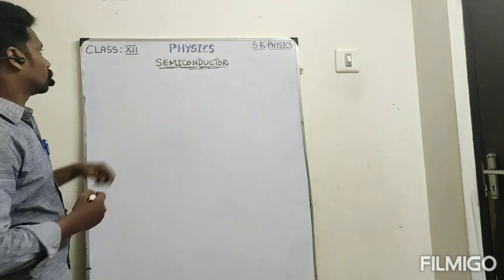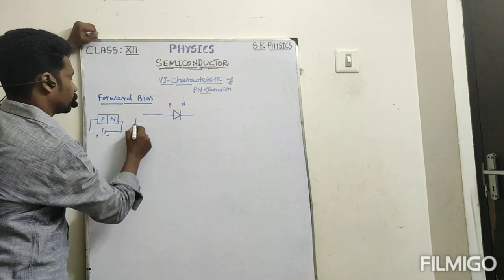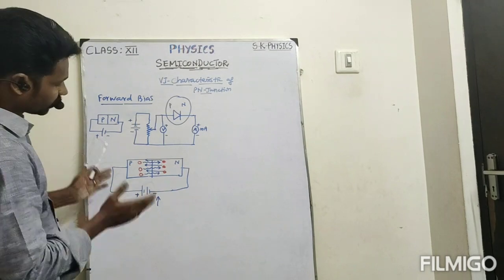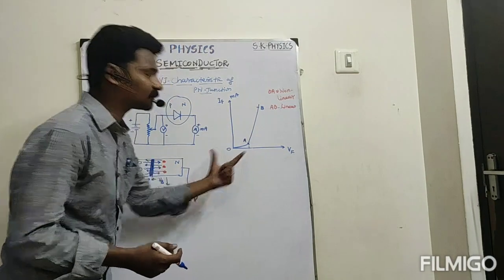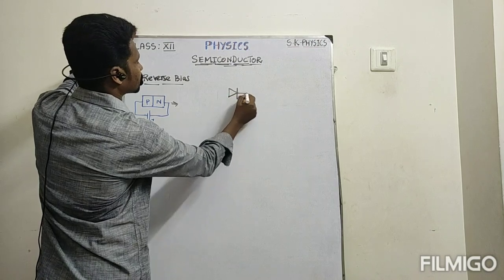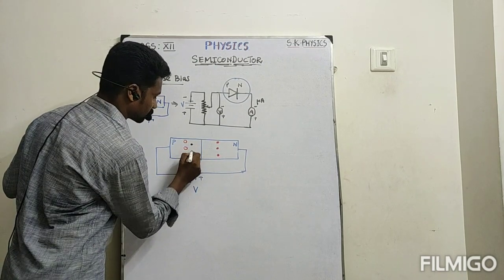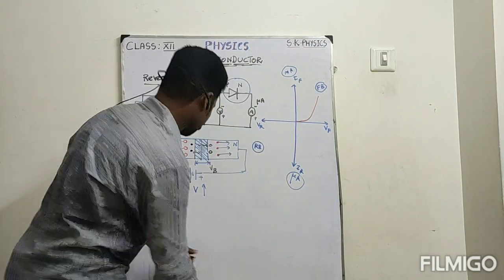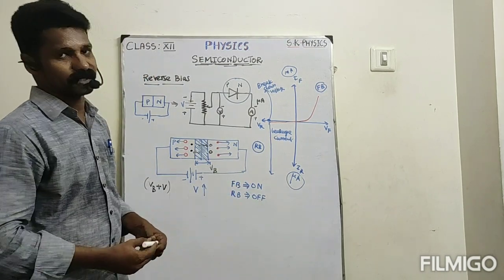VI CHARACTERISTIC OF A PN JUNCTION DIODE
Class 12 Semiconductor